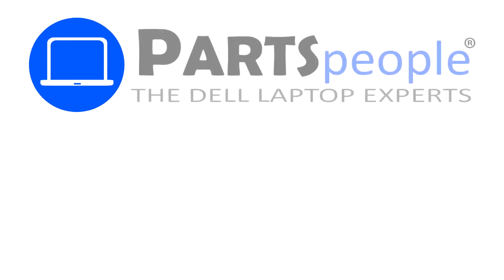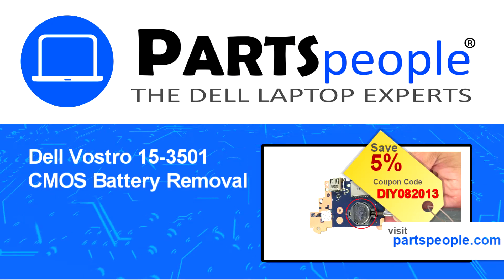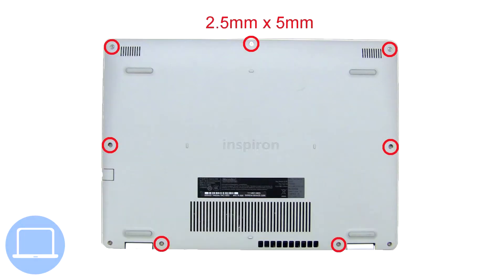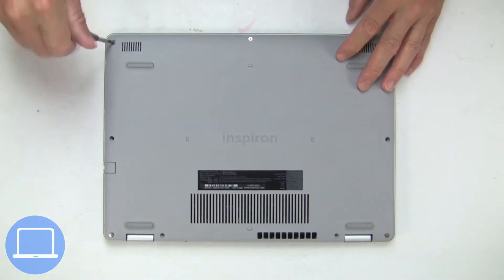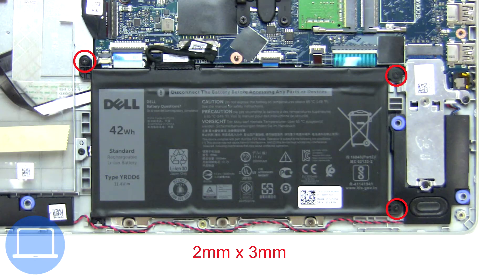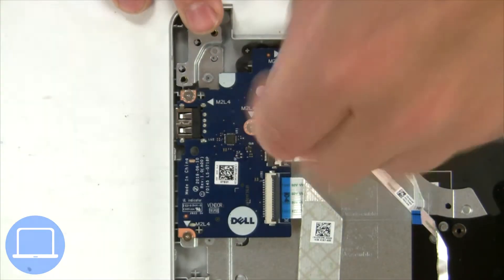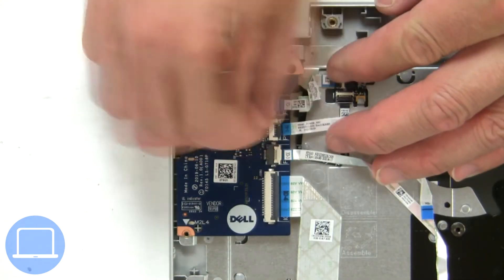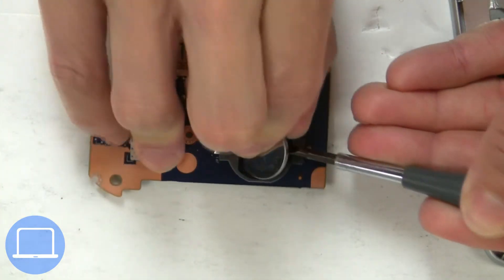Dell Vostro 15-3501 (P90F002) CMOS Battery How-To Video Tutorial